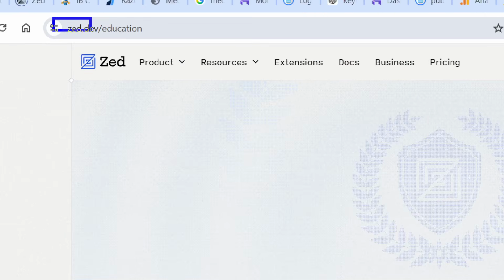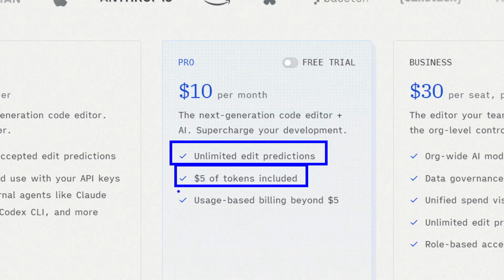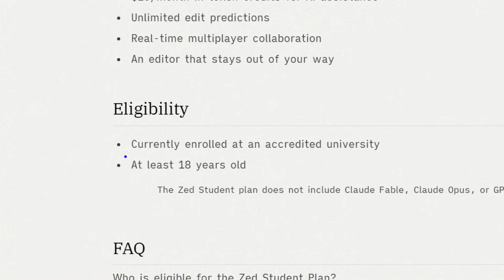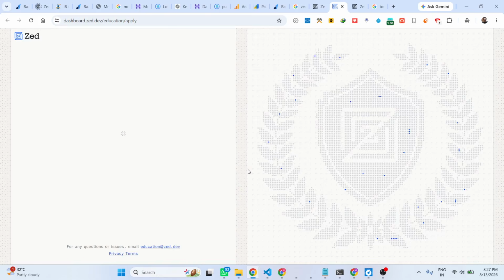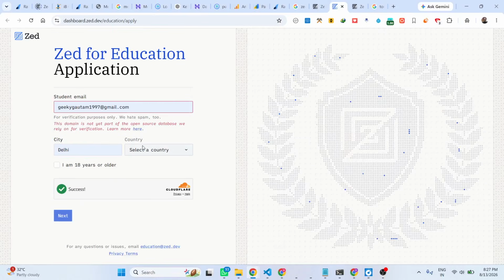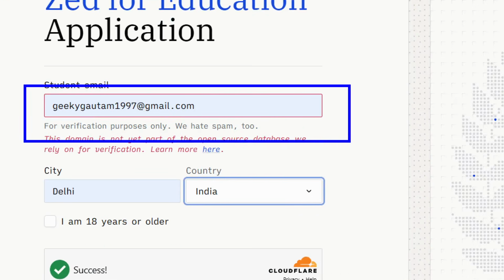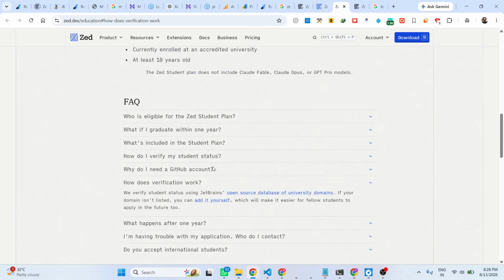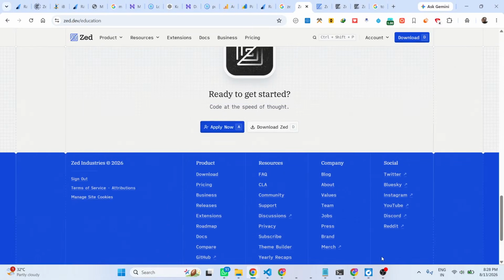How to Get Zed AI Coding Agent Pro Plan For FREE For 1 Year Using Student Plan in 2026